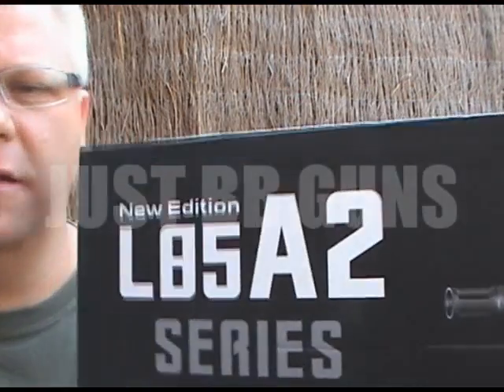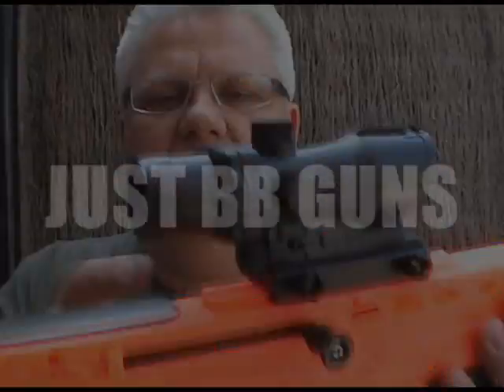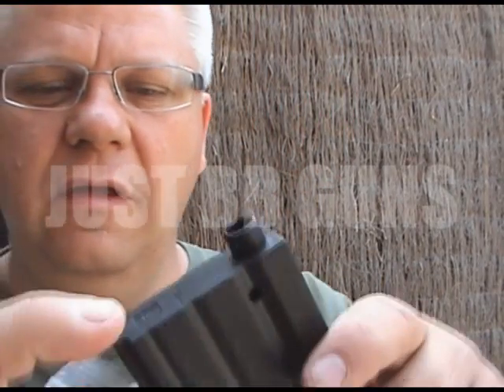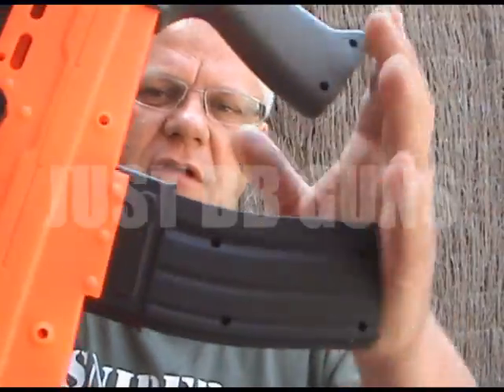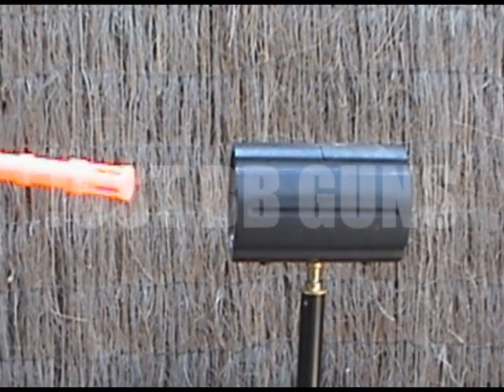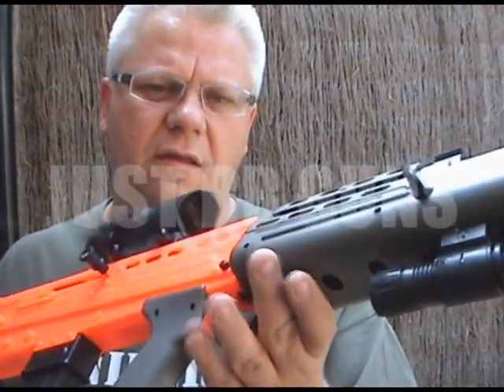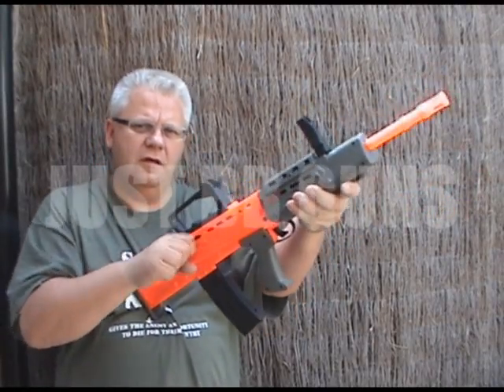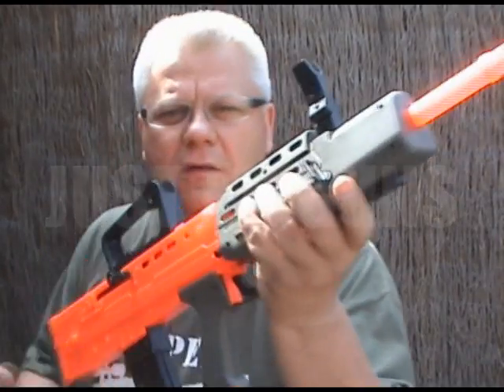NEW SA80 BB GUN